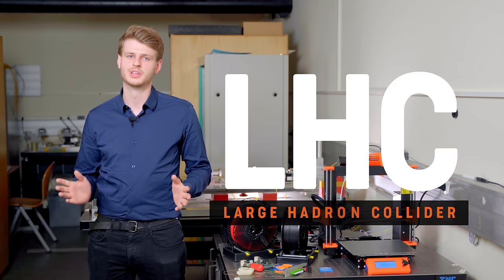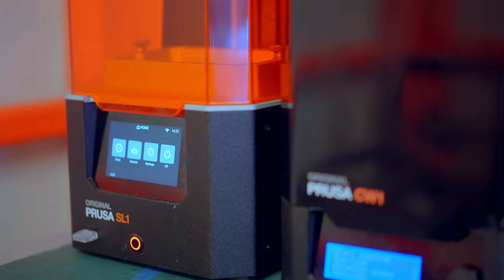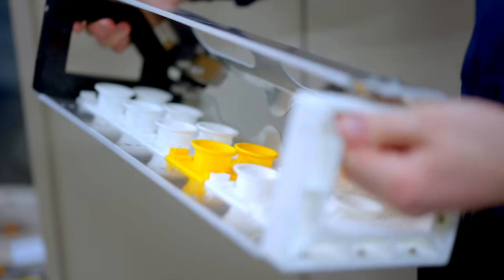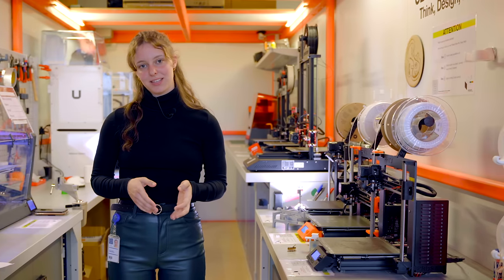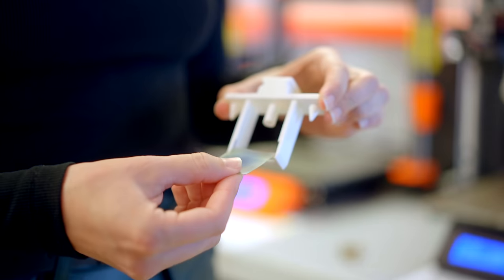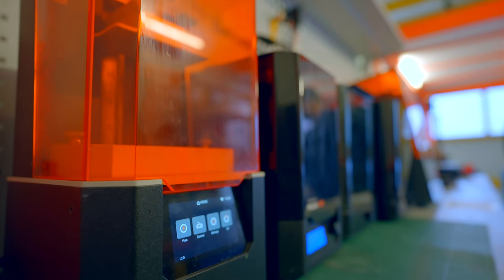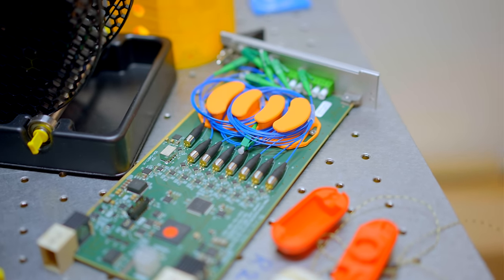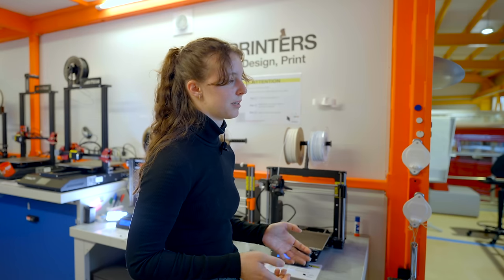CERN: Accelerating science with 3D printing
Step into the world of CERN, home to the Large Hadron Collider, where top scientists and engineers like Jonas and Dina leverage 3D printing for groundbreaking research. Discover how 3D printing plays a vital role in testing prototypes and creating products for the Collider. Meet engineers like Jonas, who uses 3D printing to align the Collider's massive magnets, and Dina, responsible for prototyping at IdeaSquare. Explore fascinating collaborations, from a robot changing irradiated cell samples to a liquid sample dispensing system. Learn how 3D printing accelerates innovation at CERN, providing scientists with rapid prototyping capabilities and invaluable freedom to explore new territories in physics.